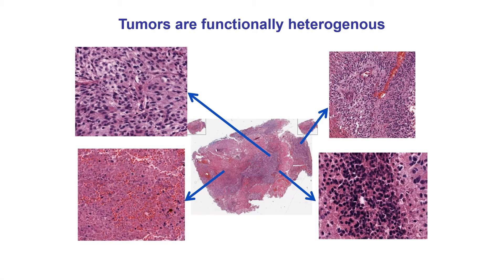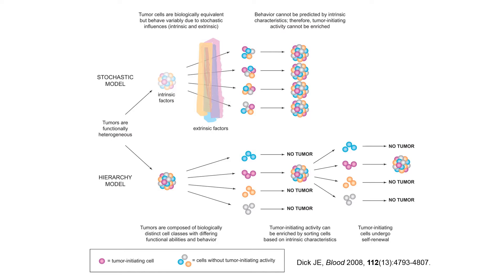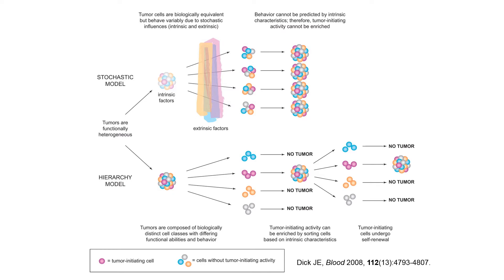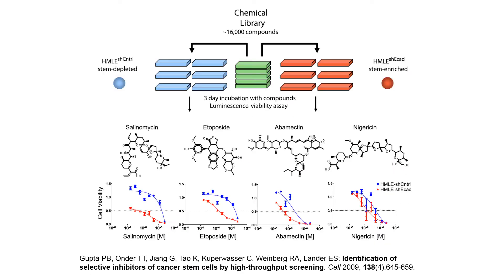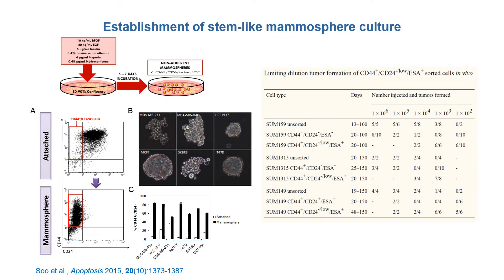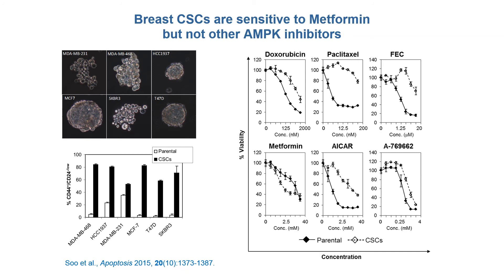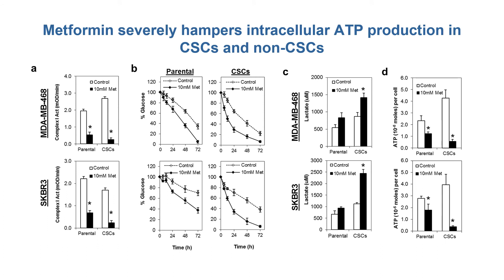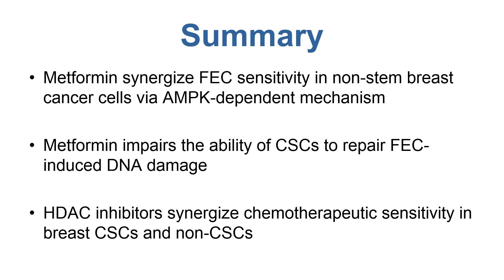Targeting Cancer Stem Cells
Taken together, our results demonstrated that metformin may have synergistic cytotoxic activity with FEC chemotherapy through distinct mechanism in breast cancer stem cells and non-stem breast cancer cells. In non-stem breast cancer cells, metformin synergize FEC sensitivity through activation of AMPK-dependent mechanism. In breast cancer stem cells, the synergistic effects of metformin is mediated through impairments of intracellular ATP production and the ability of breast cancer stem cells to repair FEC-induced DNA damage in a AMPK-independent manner. Finally, we also showed that HDAC inhibitors alone or in combination with chemotherapeutic agents could target both breast cancer stem cells and non-stem breast cancer cells.